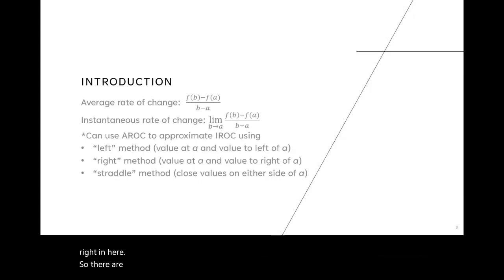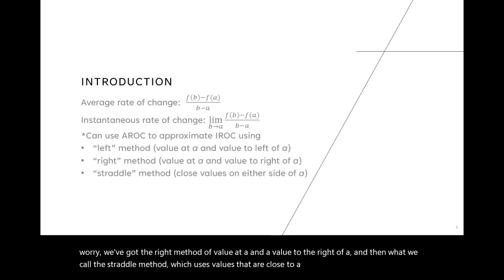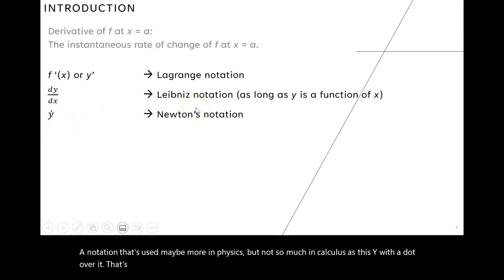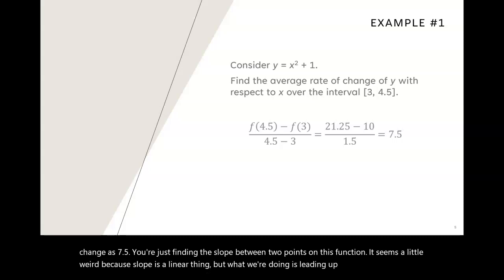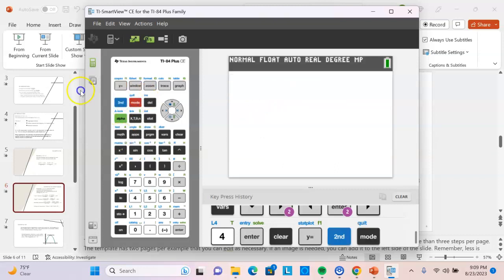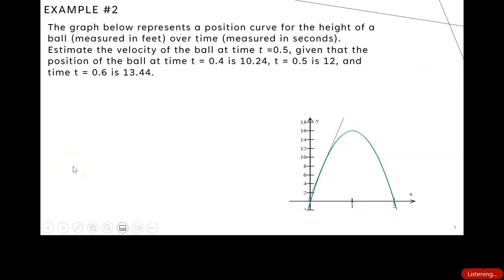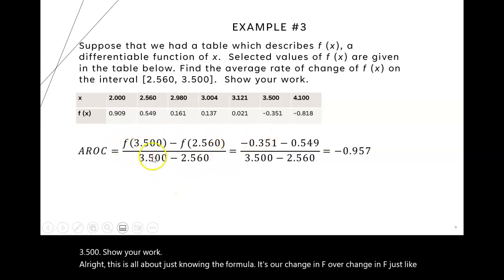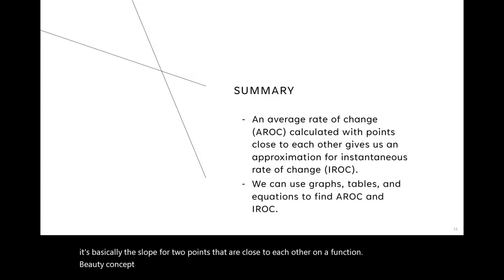Rates of Change